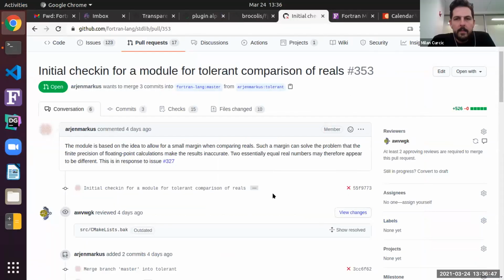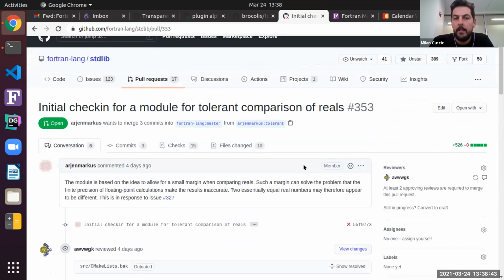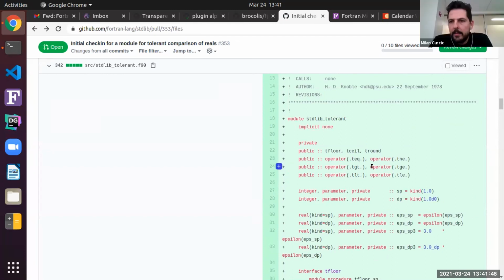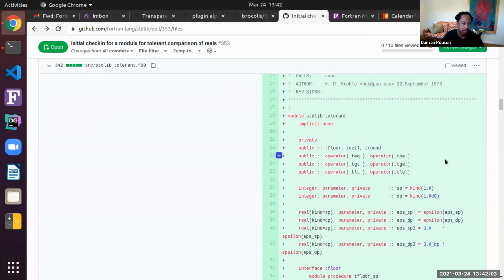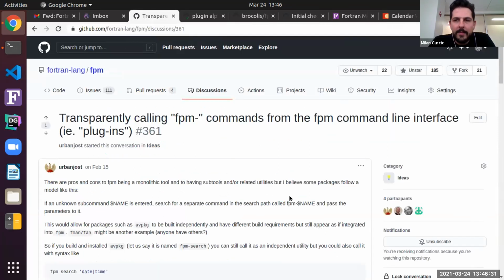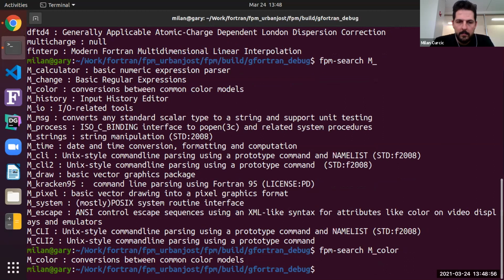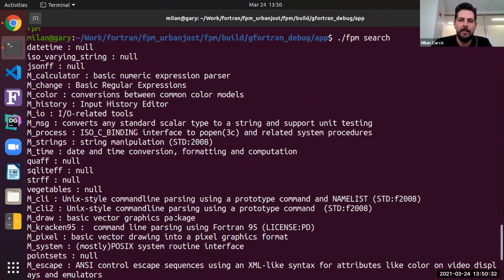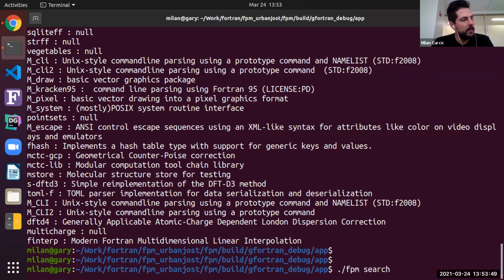Fortran monthly call March2021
Recording of the Fortran Monthly Call on March 24, 2021. We discussed:

* Git strategies
* Stdlib versioning and releases
* fpm-plugins

The Fortran Monthly Call series is a community effort organized by volunteers Invitations to the meetings are posted to Fortran Discourse on a monthly basis.